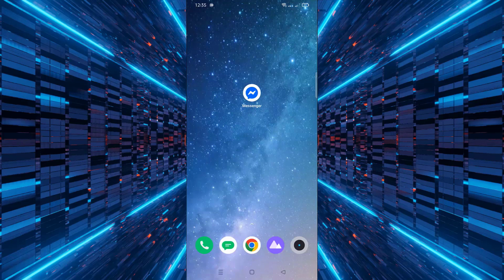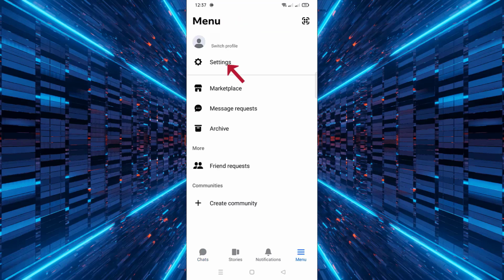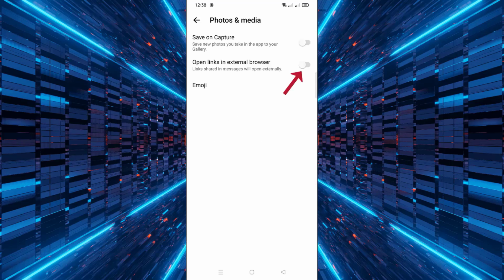How to Make Messenger Links Open in Browser Instantly!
How to Make Messenger Links Open in Default Browser Instantly!

📱 In this video, you’ll learn how to open links in an external browser from the Messenger app.
🧭 Follow the step-by-step guide to enable the setting in just a few taps.
⚙️ This feature helps you browse with your default browser like Chrome or Firefox.
📂 It's hidden under Messenger settings, and we’ll show you exactly where to find it.
🚀 Improve your mobile experience by avoiding the built-in Messenger browser.
🛠️ Works for both Android and iPhone versions of the Messenger app.
🕒 The process takes less than a minute to complete.

💡 Got a question or suggestion? Drop it in the comments below!